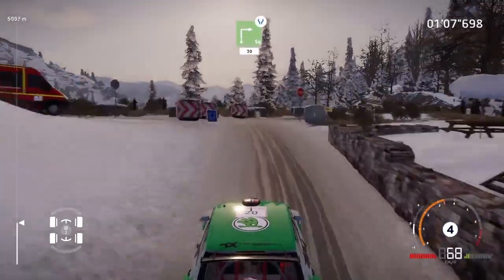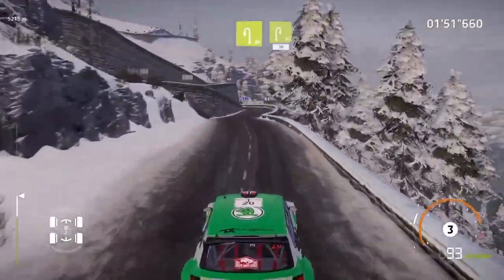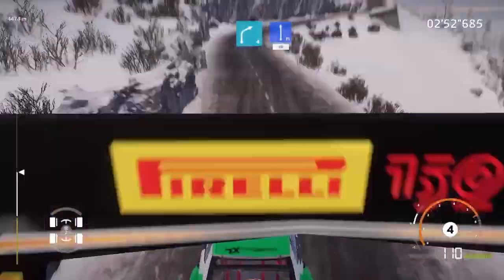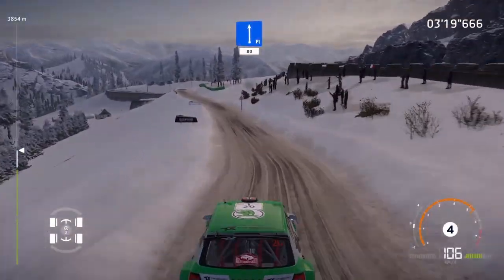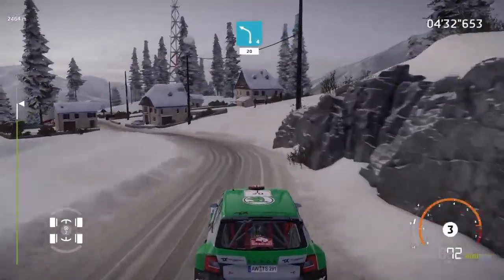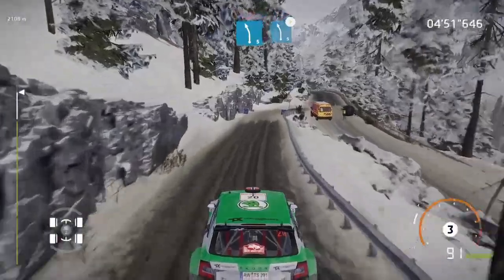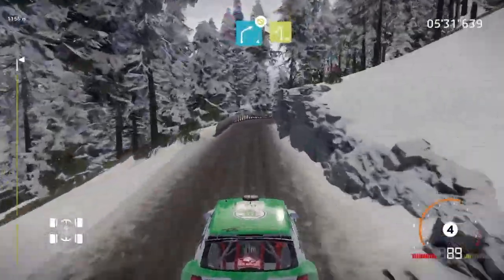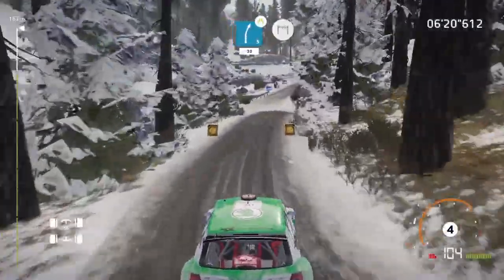#17【マリオカートエンジョイ勢のWRCジェネレーションズ】キャリア Rally Monte Carlo Col de Braus リバース Skoda Fabia Rally2（ PS4パッド ）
PlyaStation4 WRC Generations
感度（Sensitivity）：-2　デッドゾーン（Dead Zone）：2
オートマチック（Automatic）
セッティング（Setting）：デフォルト（Default）